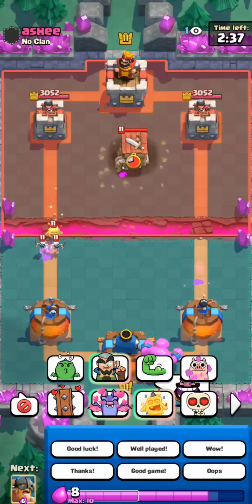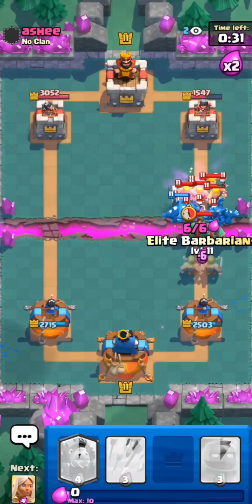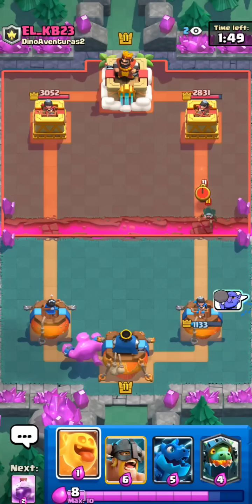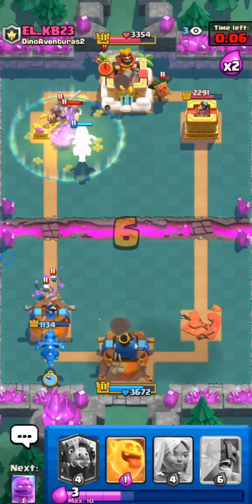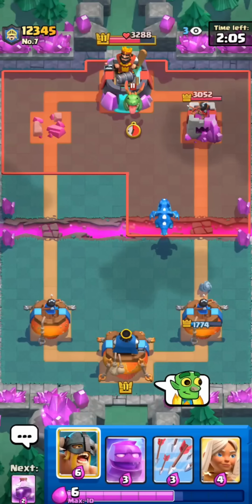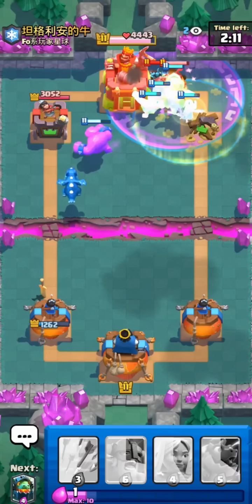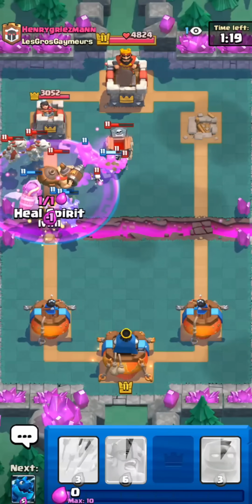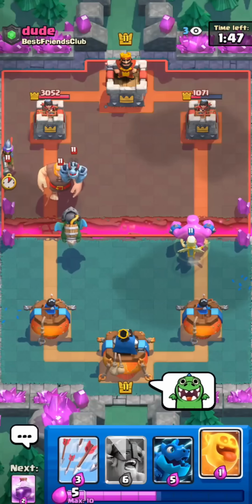WORST DECK EVER IN CLASH ROYALE ☠️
This elixir golem deck is so bad 💀 Ian77 - Clash Royale

In this clash royale video, I play live with the worst deck ever in clash royale history - elixir golem healer deck. I used this elixir golem battle healer deck in a clash royale grand challenge. This elixir golem elite barbarian deck is absolutely dead in clash royale right now. Can I win with the worst e golem deck ever in clash royale history?

Hello, I am Ian77. I am a top player in Clash Royale aiming to bring you the best and fun gameplay in Clash Royale. I play mainly Hog EQ cycle deck on top ladder but here on this channel you will find a wide variety of best decks in Clash Royale like best Hog deck, Miner deck, Logbait deck, Xbow deck, Royal Hogs deck, Pekka deck, Mega Knight deck etc and pro gameplay including Clash Royale Pro tips and tricks which will help you improve in Clash Royale.

✌️ Watch the previous videos of Ian77 here-